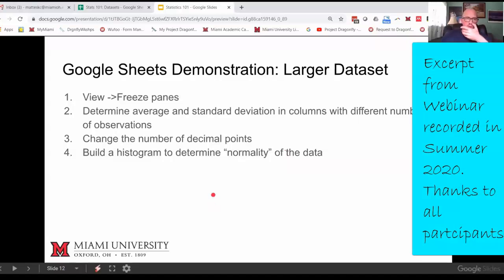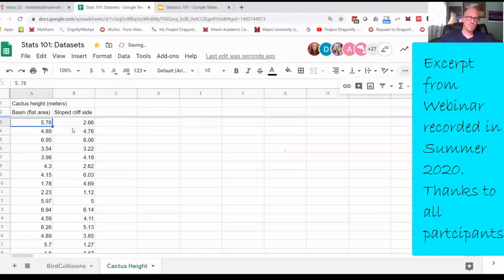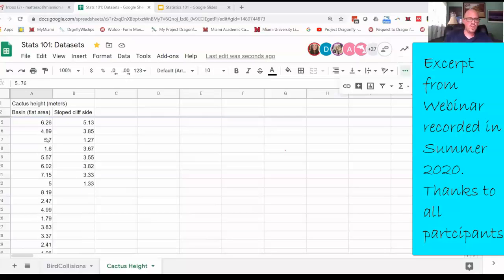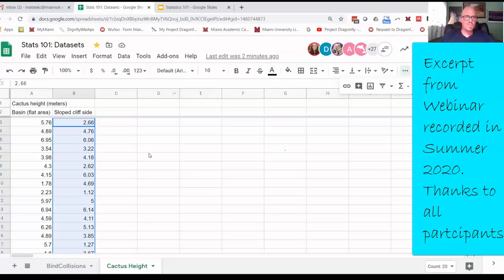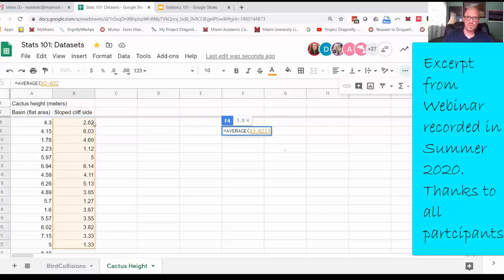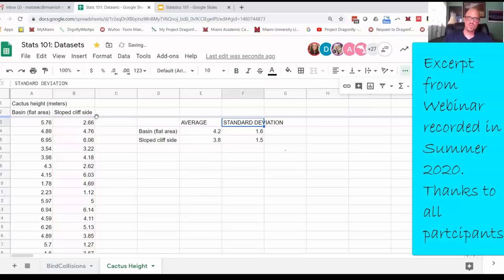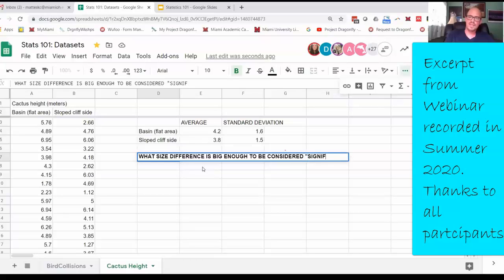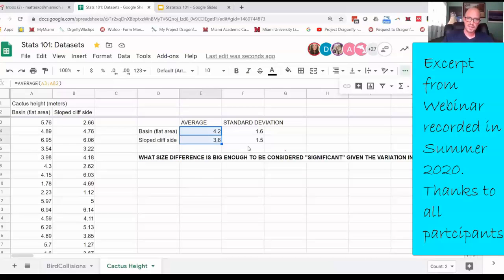Larger dataset SD and Means, big question